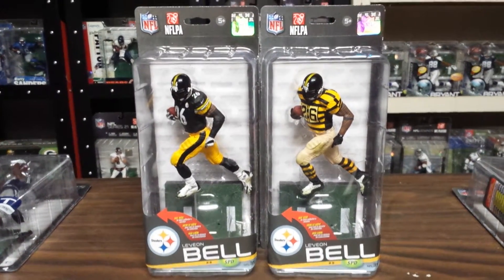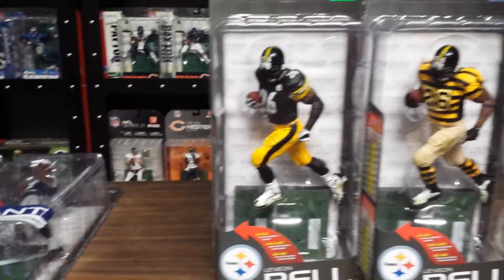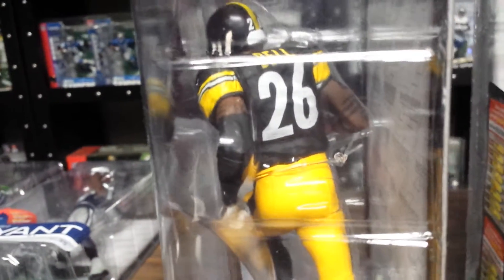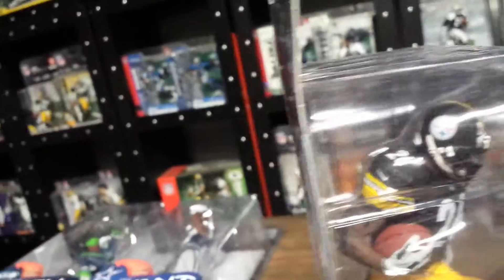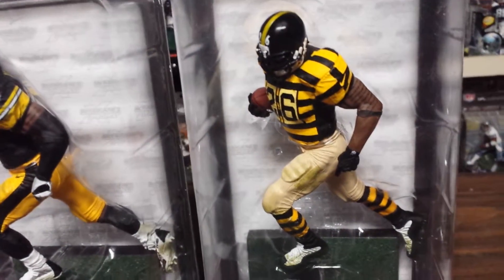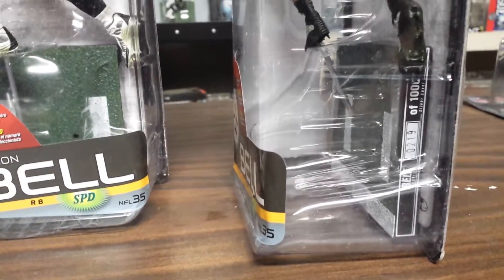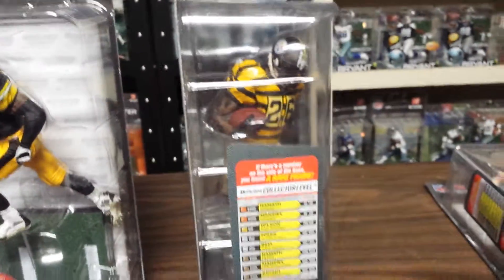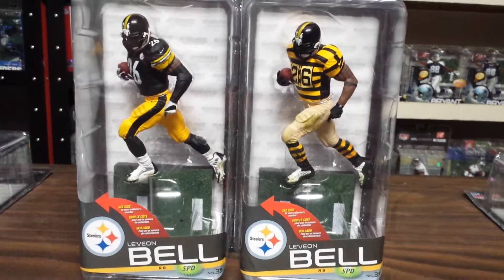2015 Le'veon Bell Pittsburgh Steelers Mcfarlane NFL 35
Sports, nfl, football, Pittsburgh Steelers, Le'veon Bell